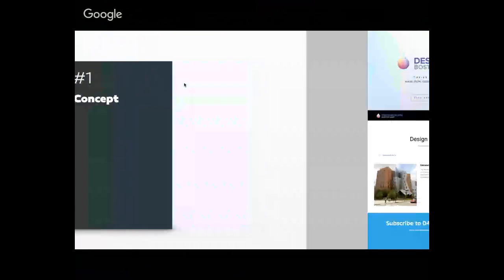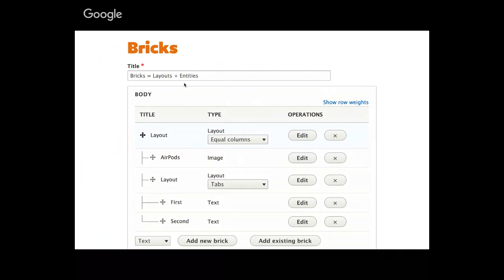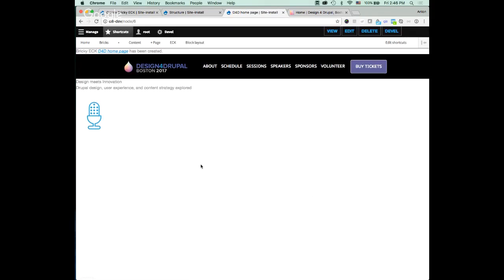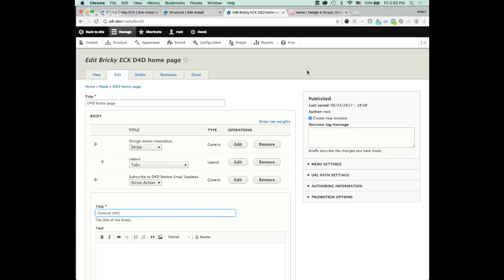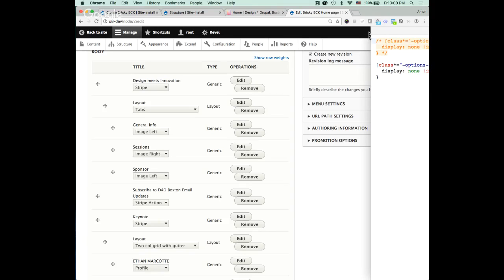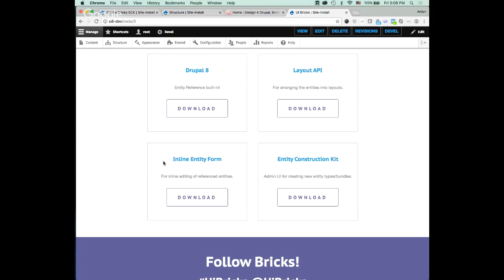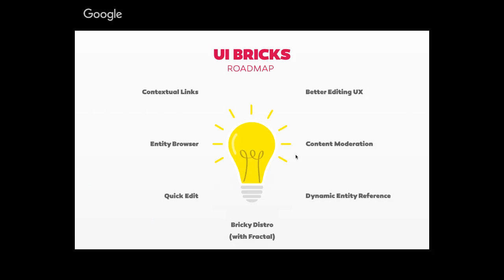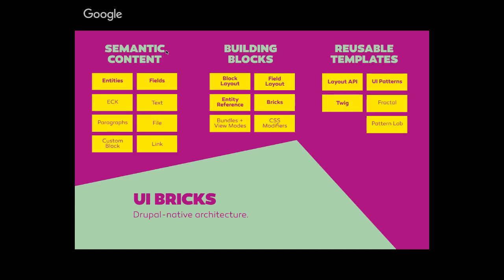Entity Reference as a Component-based Site Builder